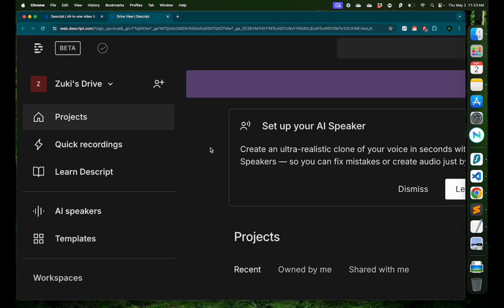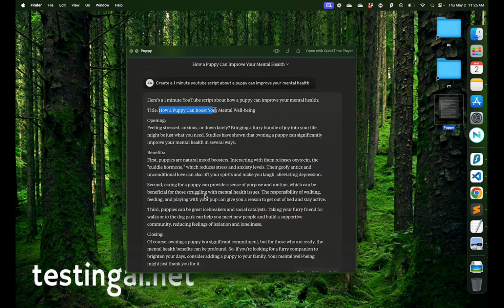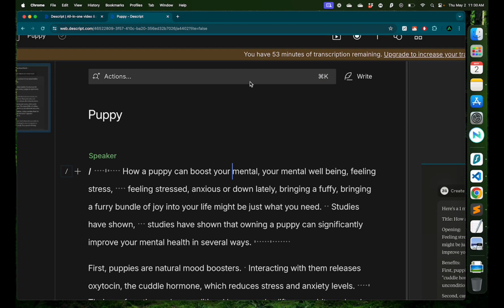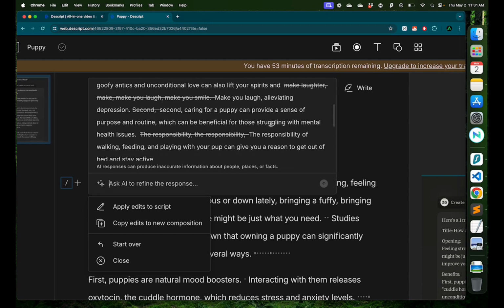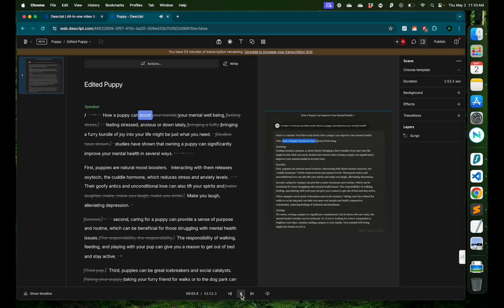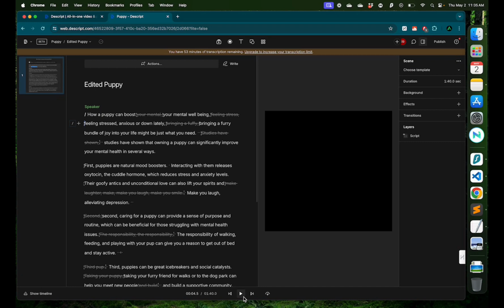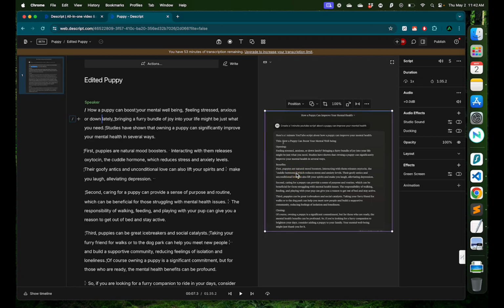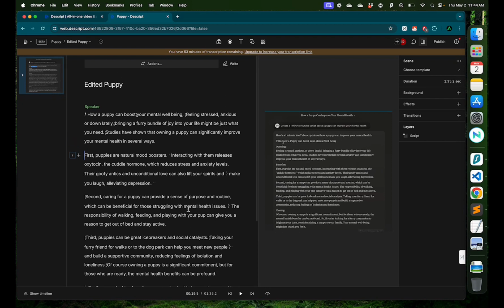Remove Filler words with 1 CLICK | Descript AI - Edit for clarity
Descript's AI Edit for Clarity instantly and precisely finds and cuts filler words, long tangents, and other non-essential chatter from your videos and podcasts. This powerful tool saves you time and effort by automatically removing the "ums," "uhs," and other distracting elements, so your core message and best ideas come through crisp and clear.

 Whether you're editing an interview, unscripted recording, or any other video or audio content, Edit for Clarity helps you refine your work to its purest form. Stop wasting time on tedious manual editing - let Descript's AI do the heavy lifting and deliver a polished, professional result in just a few clicks